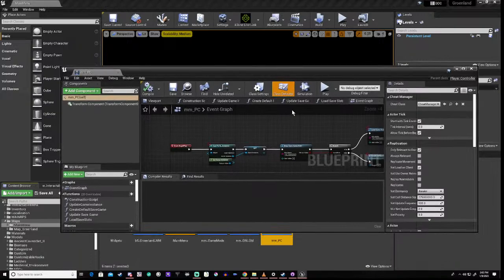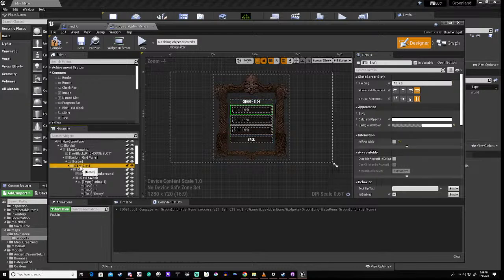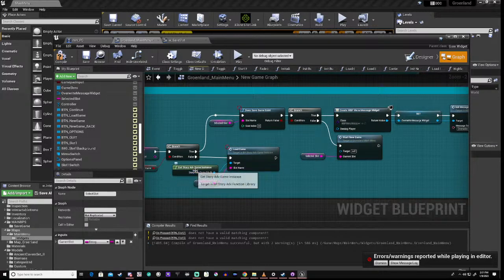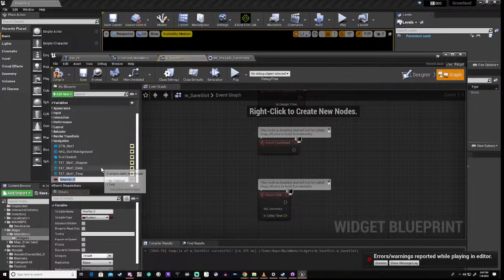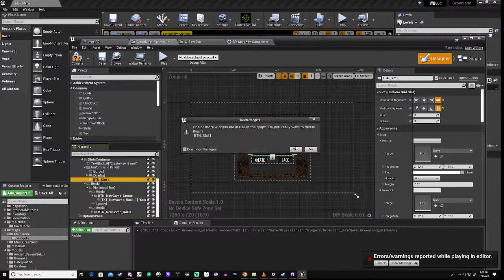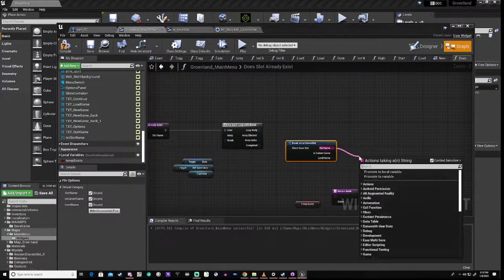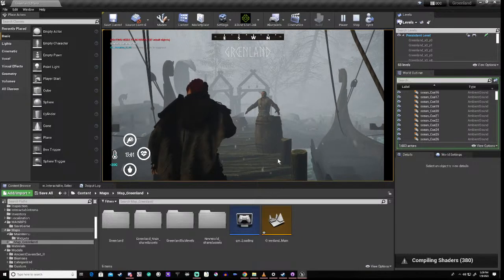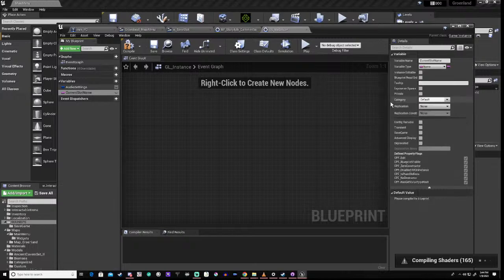Unreal Engine Game Development - Groenland Day 37 Devlog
Groenland - Day 37, save slots in the menu and setting them to work with EMS.

00:00:00 Intro
00:16:03 Live
02:01:10 Close